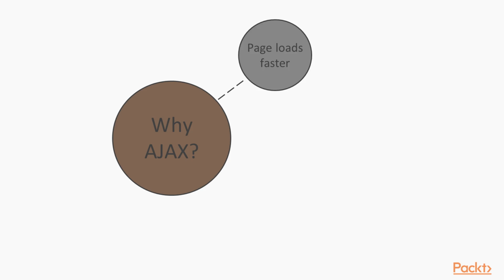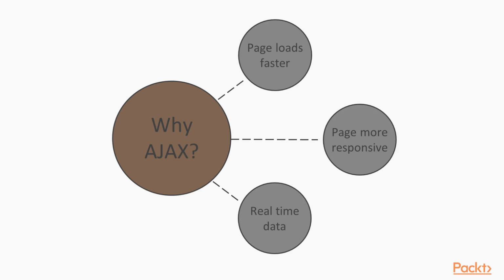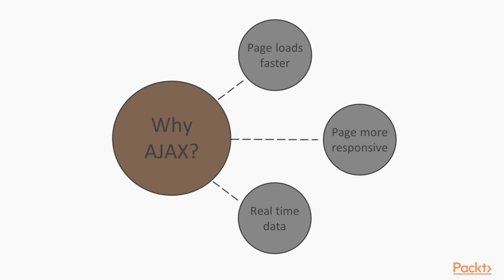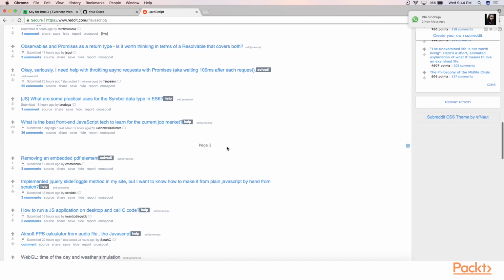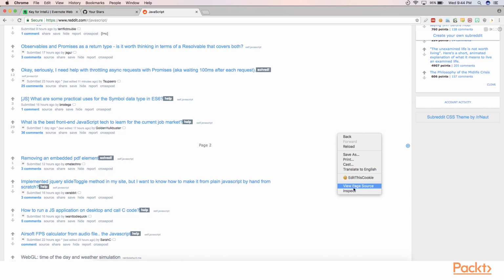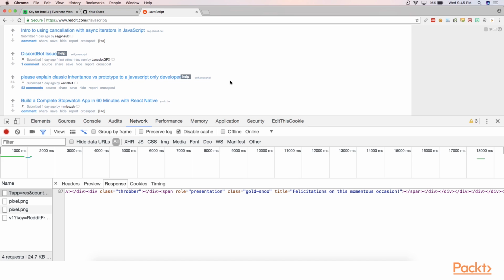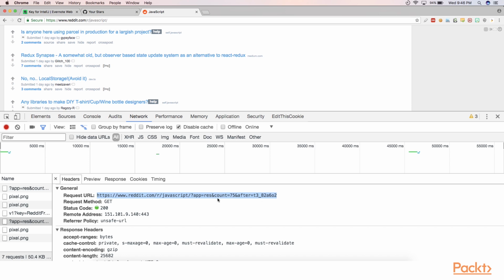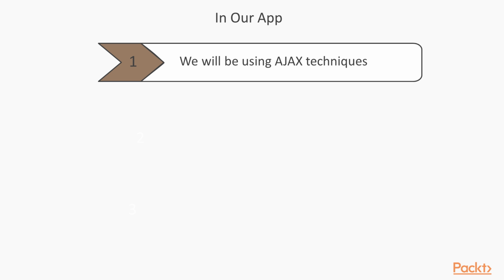Building a Reddit Clone with Twitter Bootstrap: What Are AJAX Calls?|packtpub.com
This video tutorial has been taken from Building a Reddit Clone with Twitter Bootstrap. You can learn more and buy the full video course